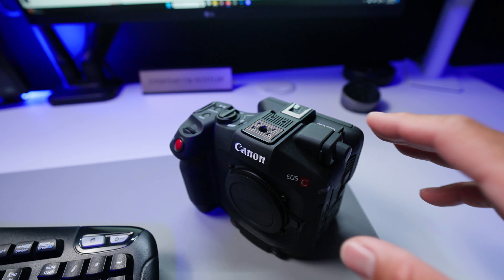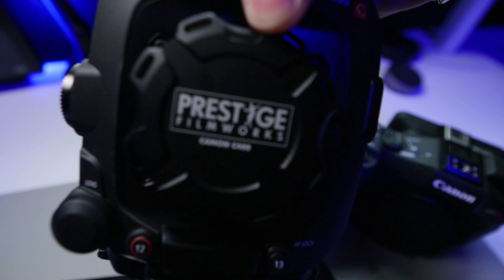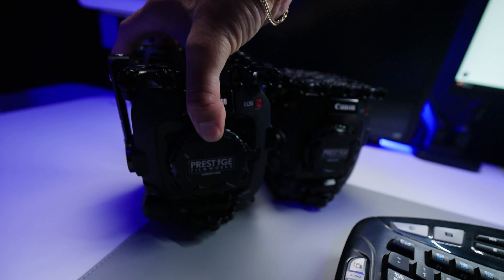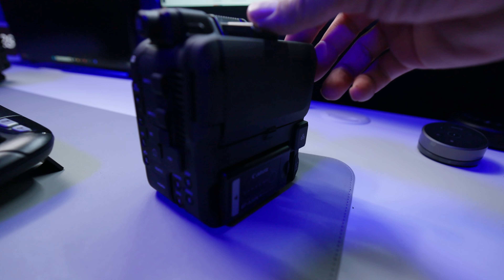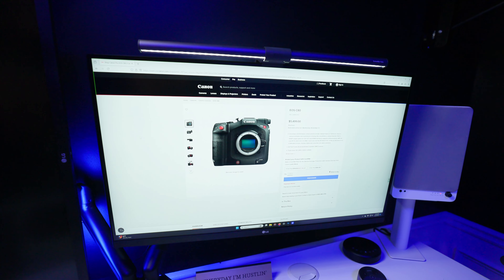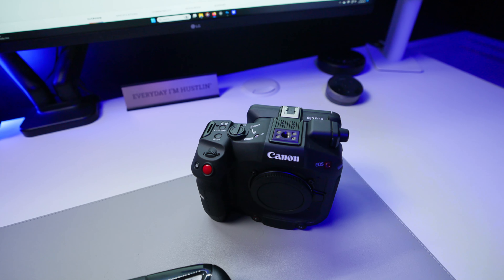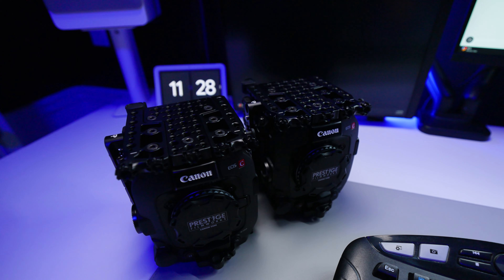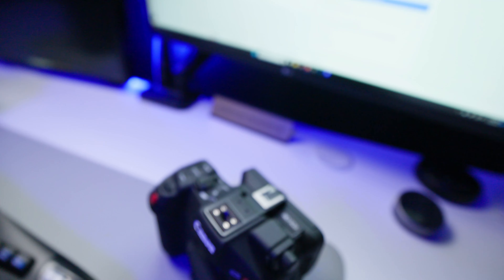FINALLY! The Canon C80 has arrived in my hands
Feeling like a kid in the candy store. Also super apologies for the scratch audio. Just turned the camera on soon as I get the camera out the box.

more pics and videos coming soon.